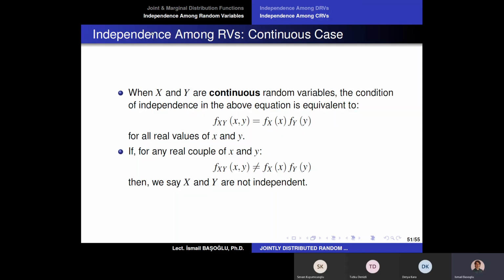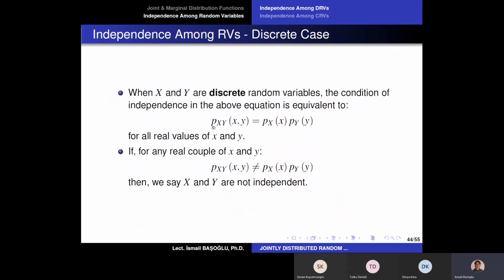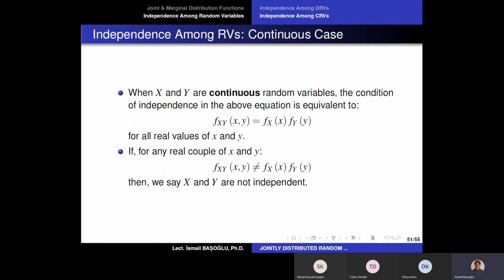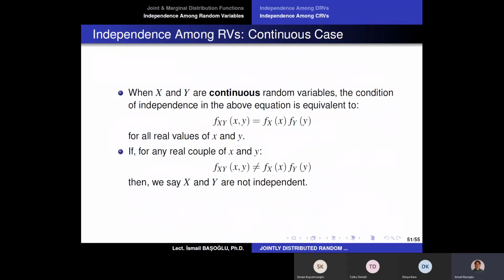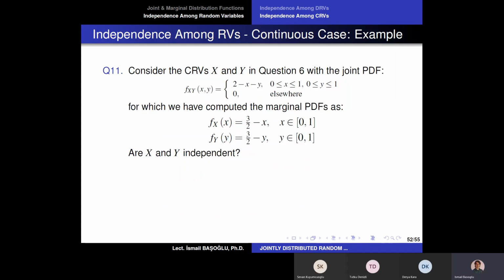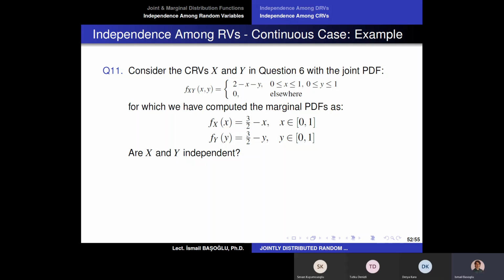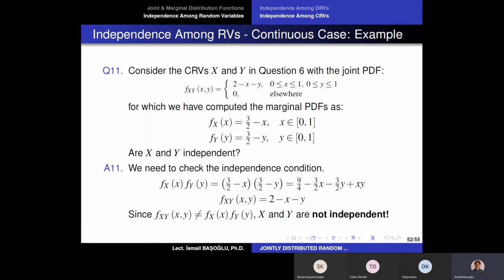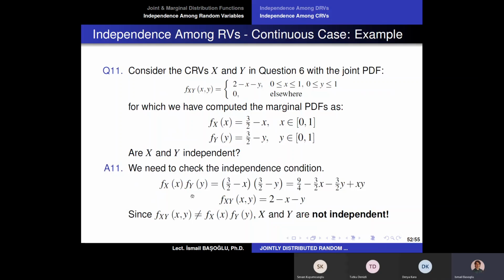Probability Theory 73 Independence Among Continuous Random Variables Part II